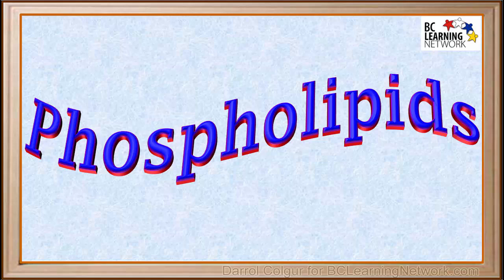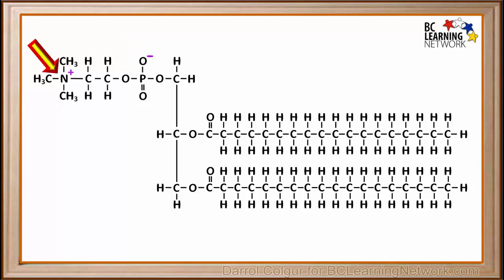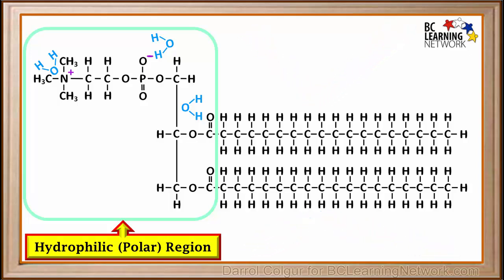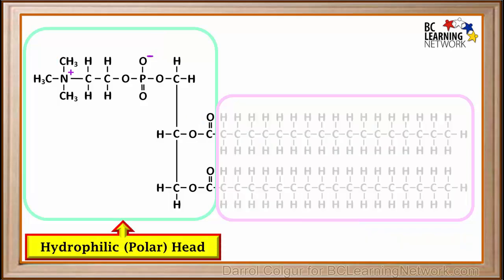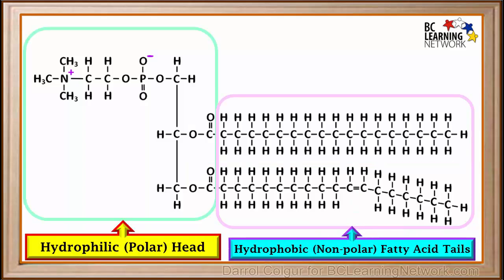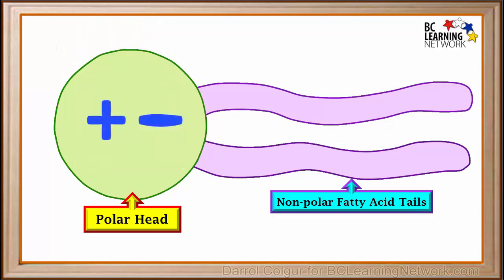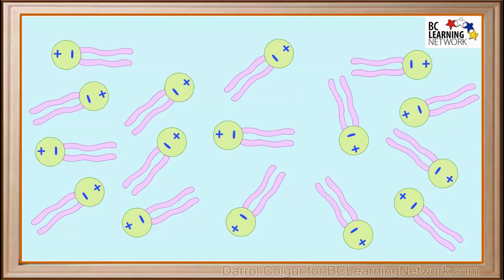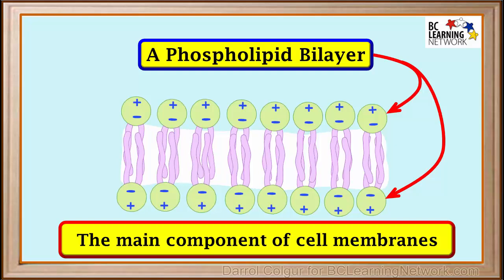WCLN - Phospholipids - Biology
Phospholipids are a variation of a triglyceride where one of the 3 fatty acids is replaced with a phosphate and a nitrogen-containing group